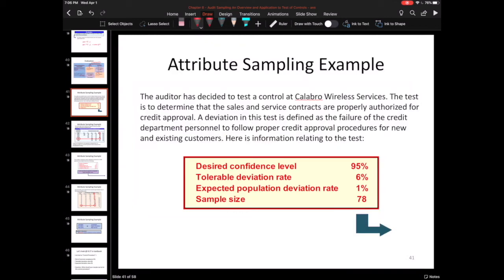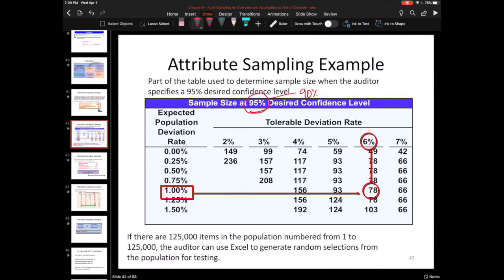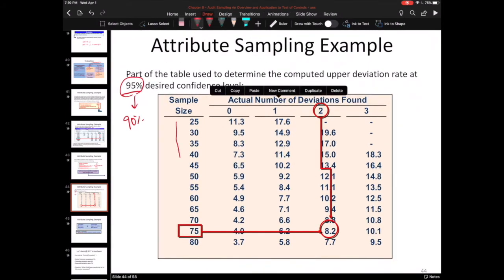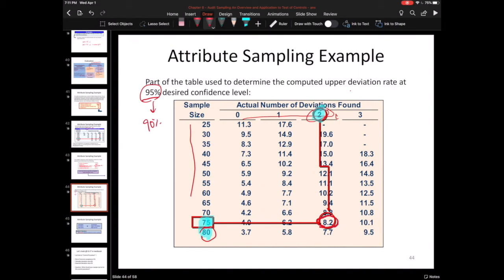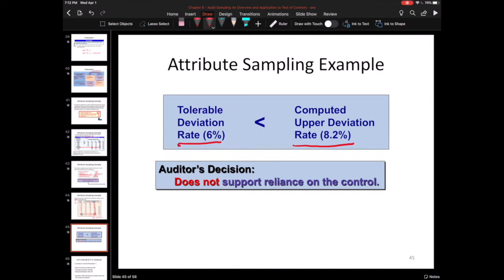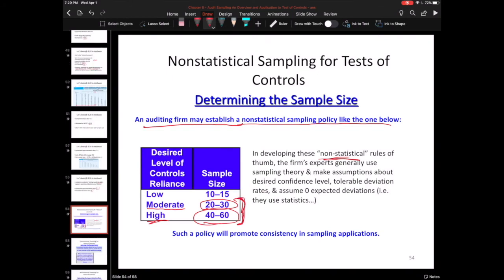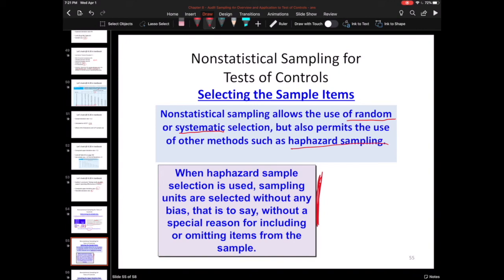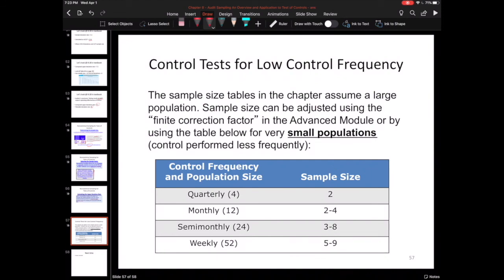chapter 8 part 4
This video walks through an example and a few final slides on nonstatistical sampling to wrap up the chapter